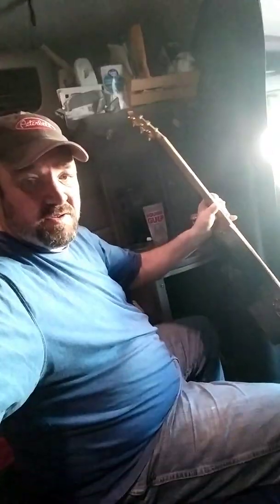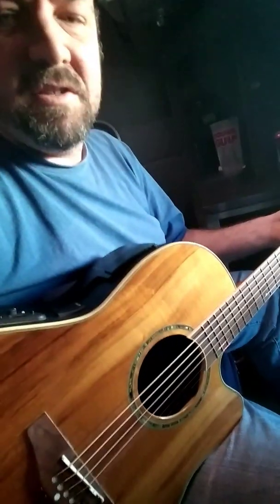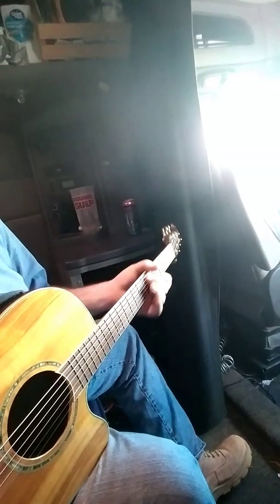Ovation guitar roundback/ big belly fix!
A product I've found that makes playing a roundback guitar enjoyable